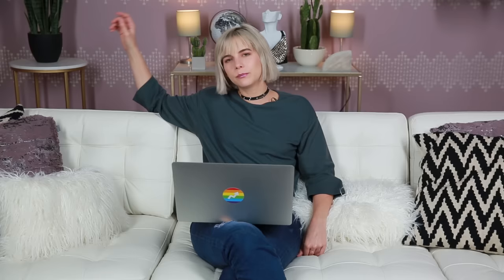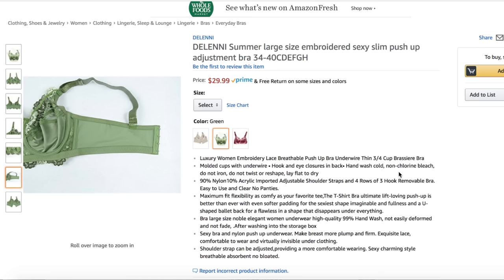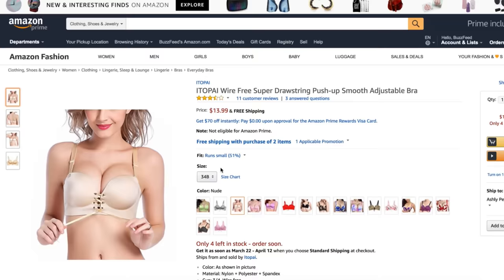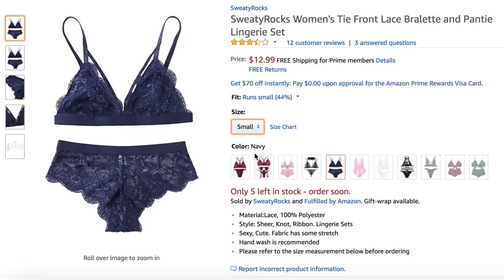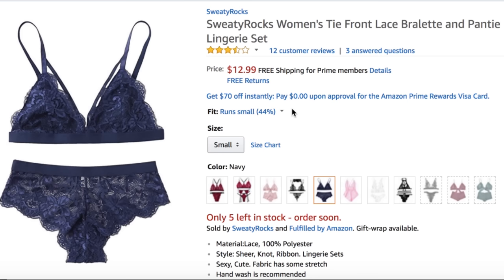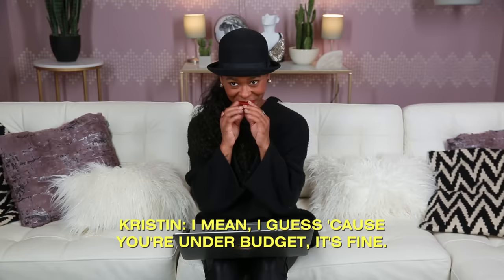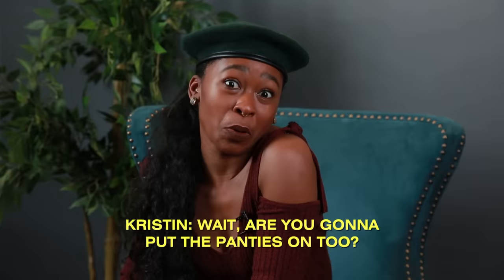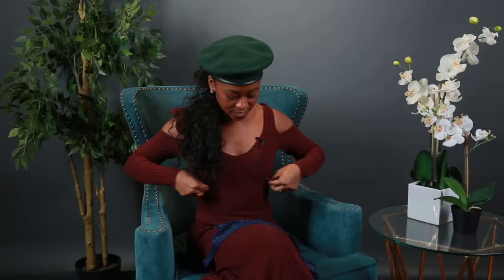We Tried Bras From Amazon • Ladylike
Ladylike
We are so excited to have you here. Lady tested, lady stay-tuned.

STILLS
/BuzzMoji
One Direction: This Is Us - World Premiere - Inside Arrivals
Dave J Hogan/Getty Images
Usambara 3-horn Chameleon (Chamaeleo deremensis)
Jack Milchanowski/Getty Images